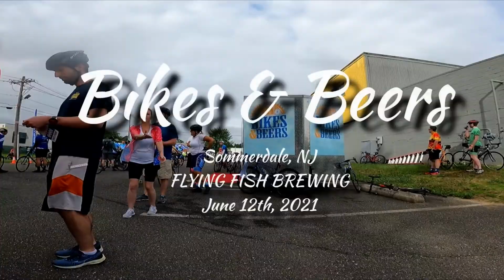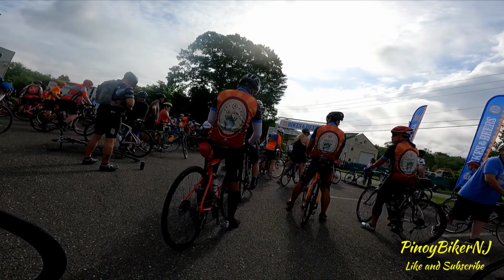Pinoy Biker NJ @ Bikes & Beers Sommerdale, NJ Flying Fish Brewing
PinoyBikerNJ Join in Bikes & Beers NEW JERSEY features a 15, 30, and 50-Mile ride departing from FLYING FISH BREWING and traveling through the beautiful region of Somerdale, NJ. All rides will feature morning fuel stations, fully marked routes, rest stop with refreshments, ride marshals, and SAG support. Finish up back at FLYING FISH for a festival atmosphere of rewarding craft beers and live music!

For more bike related contents, bike ride, short ride, fun ride